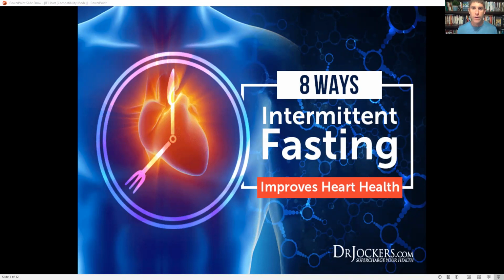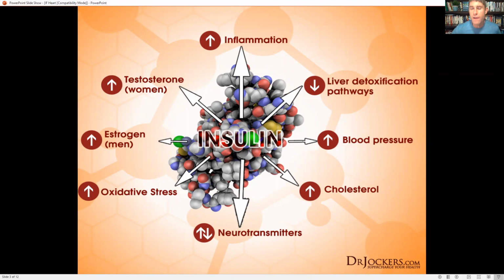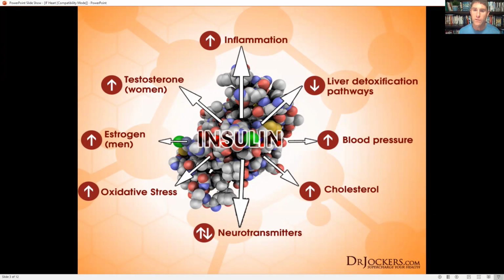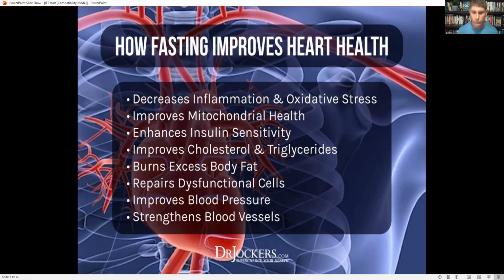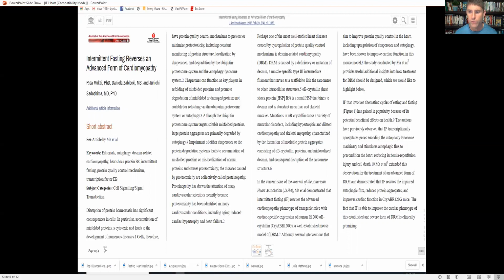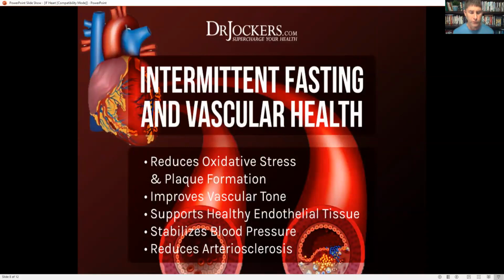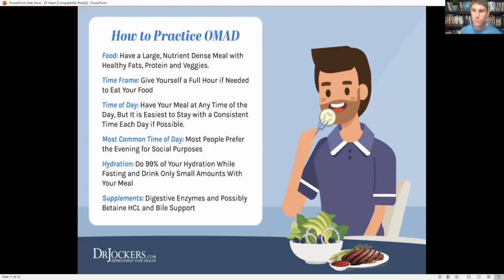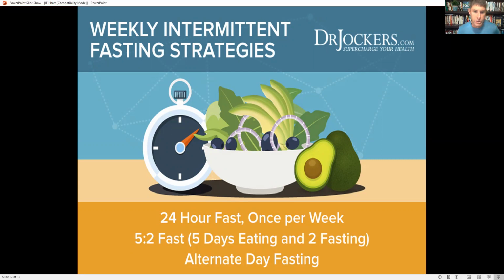8 Ways Intermittent Fasting Improves Heart Health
In this video, you will learn what intermittent fasting is and 8 ways it improves heart health. I will teach you how to get started with intermittent fasting and how to develop a lasting fasting lifestyle.